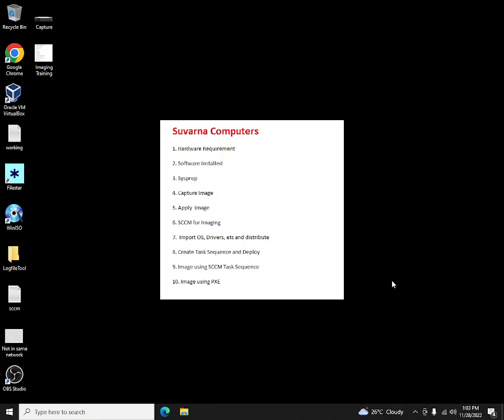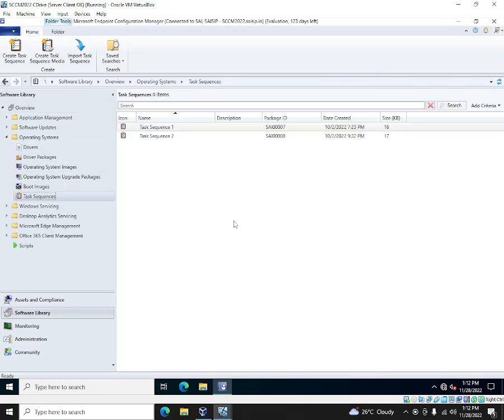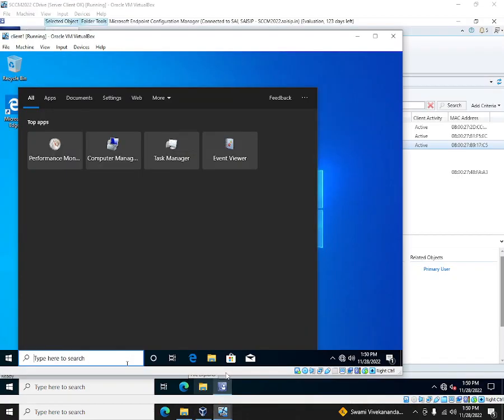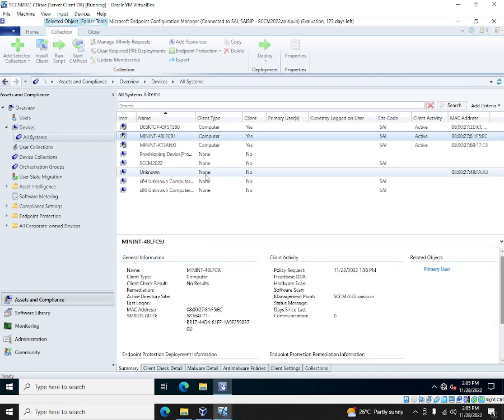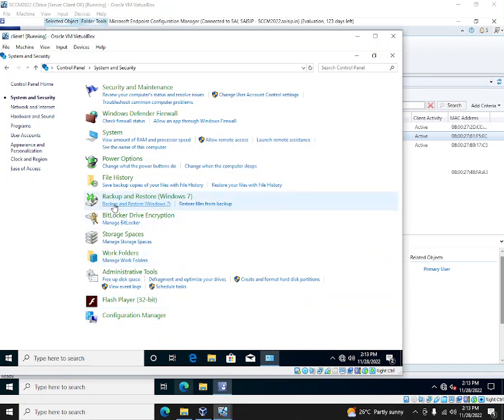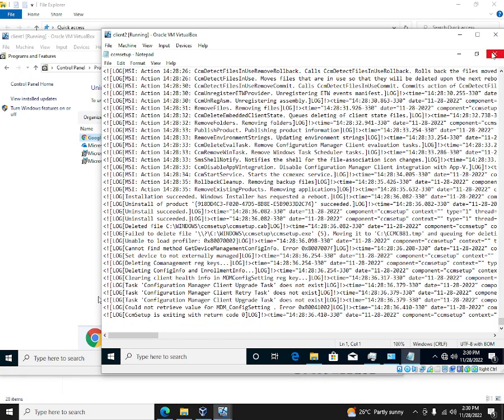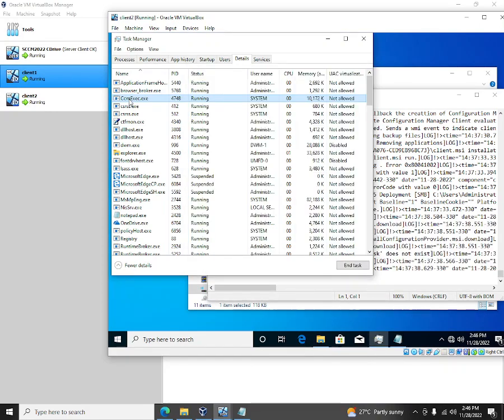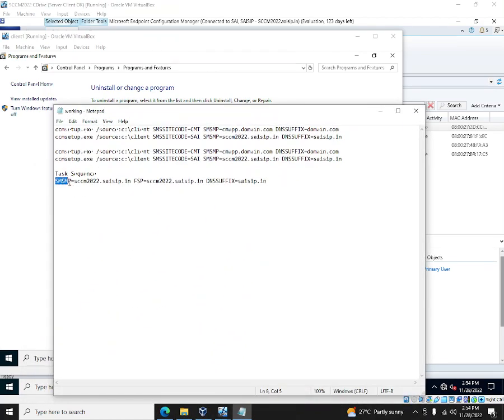SCCM Client connectivity Issues, Missing action, Missing MP, Missing SITECODE